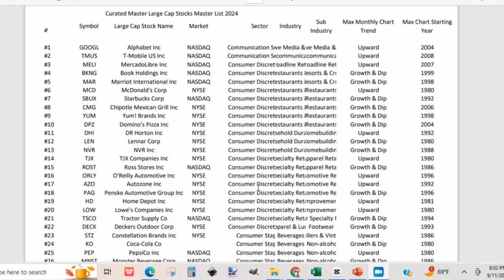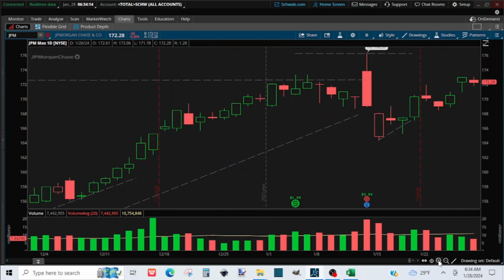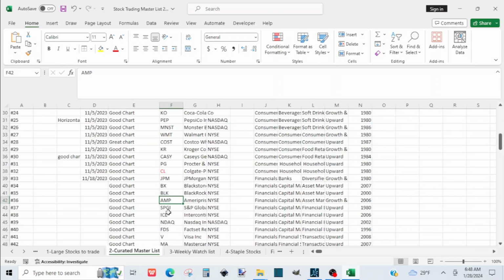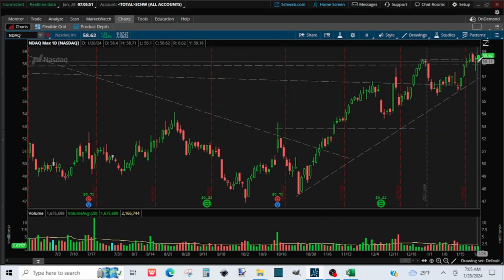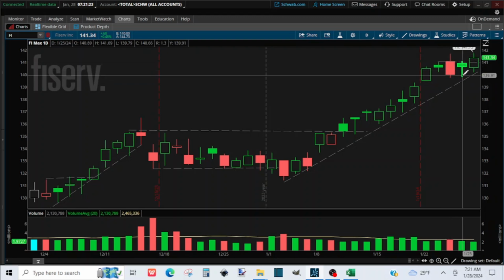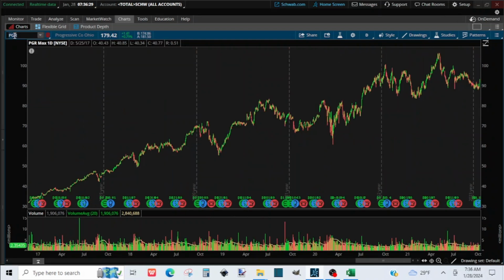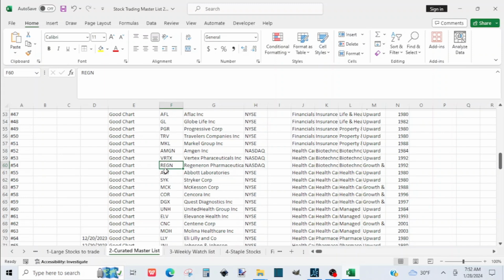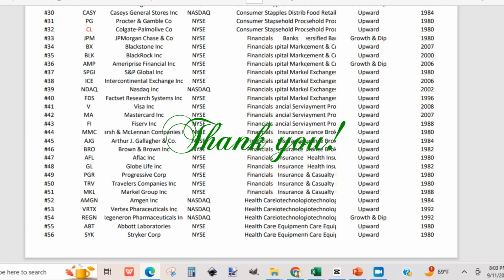How do you pick stocks for watchlist 31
You can create a weekly watchlist of stocks to swing trade during the week.
In the spreadsheet, you can include the amount to spend per trade.
In a column, you estimate how many shares to purchase per trade based on the target amount per trade and the cost per share of any stock.
You go through your master stock list to review stocks you do not have in your portfolio.
You analyze them on Thinkorswim during the weekend using maximum daily chart.
When a stock reached a peak or started to pull back, you note the stock in your weekly watchlist for the week.
These stocks are the stock to analyze and purchase during the week when they started to go up.
Conclusion: How to select stocks for your weekly watchlist?
The video demonstrates how we analyze our master stock list to pick stocks for our weekly list of stocks to trade during the week.